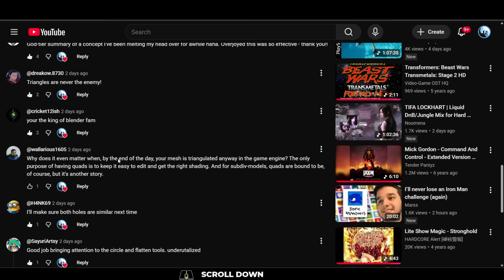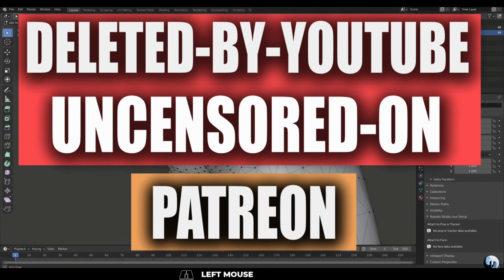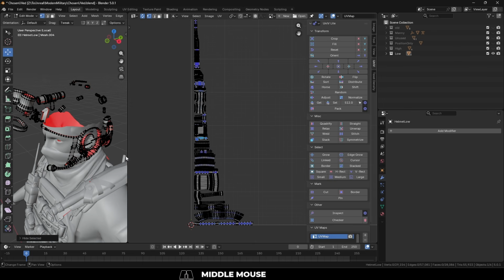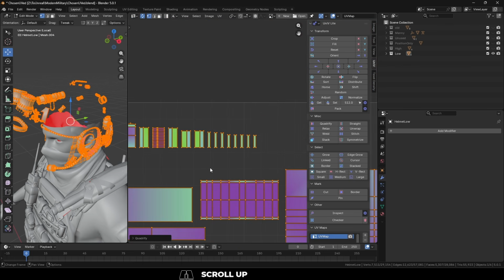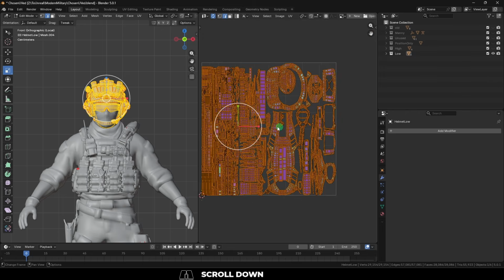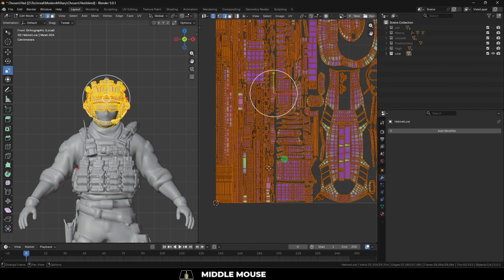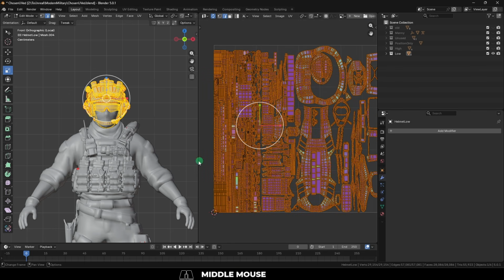Why You ACTUALLY Don't Want Triangles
So, here's the real reason I recommend you avoid triangle topology if possible ~